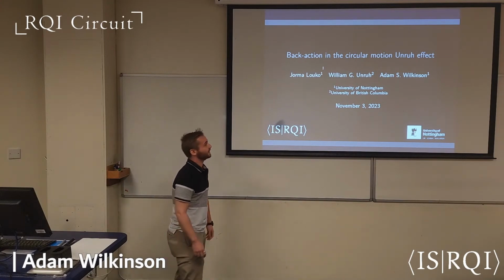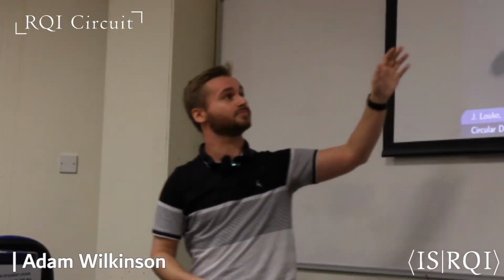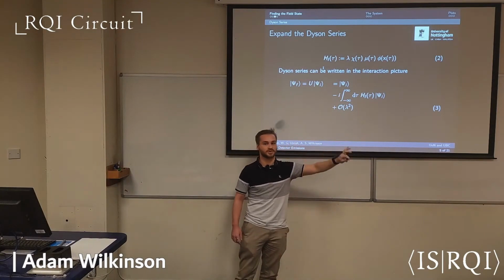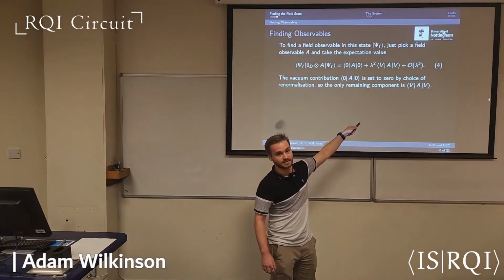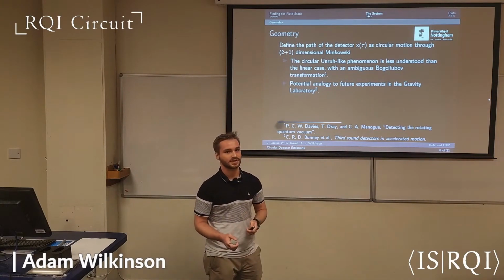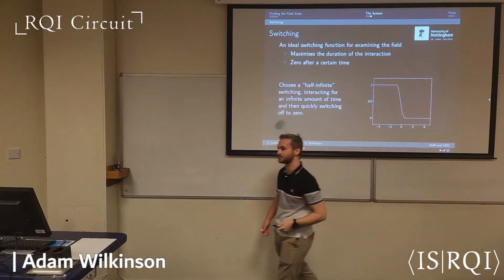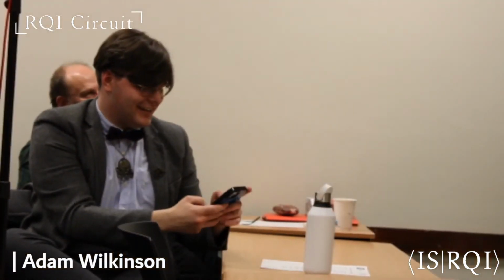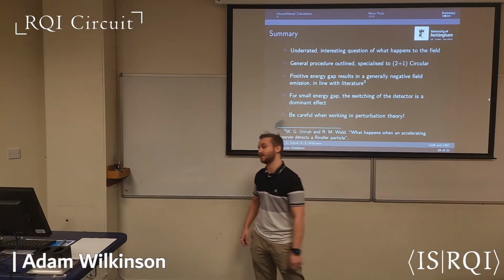Adam Wilkinson: Back-action in the circular motion Unruh Effect - RQI Circuit Nottingham 2023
Title: back-reaction in the circular Unruh effect

Abstract: The predominant approach to calculations using the Unruh-DeWitt detector is to analyse the probability of the detector transitioning away from its initial state in response to the field. In this presentation, we pose the opposite question: How does the field respond to the detector, and what kind of particles are generated through this interaction? This talk explores the emission of particles into a massless scalar field in (2+1)-dimensional Minkowski by a detector coupled to it undergoing circular motion. We examine several field observables and uncover distinct structures with intriguing physical interpretations.

Talk delivered at the University of Nottingham on November 3rd 2023.